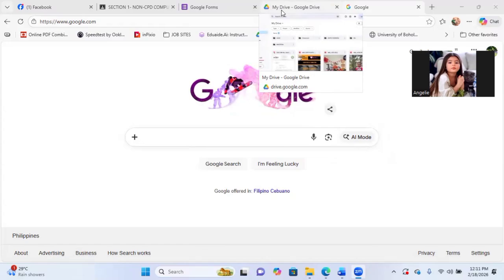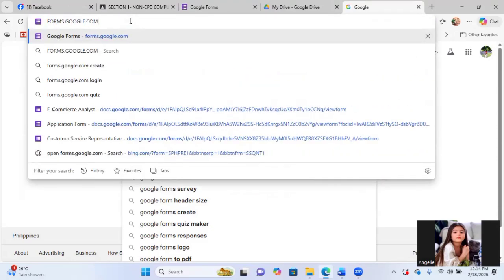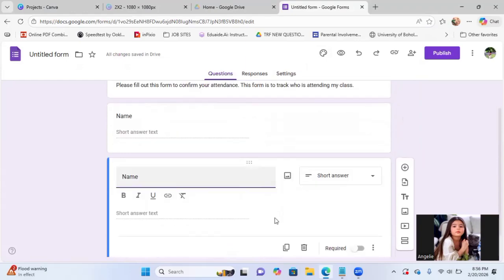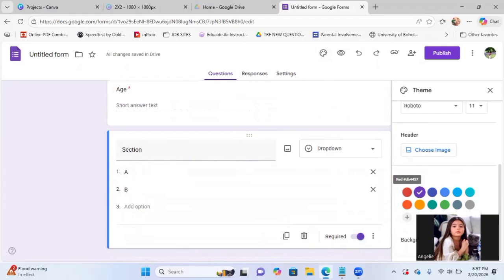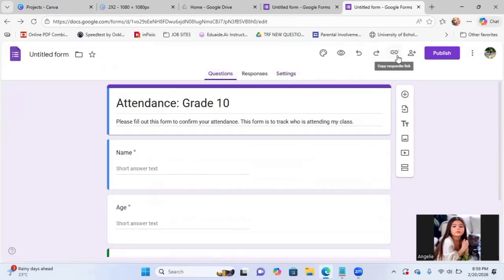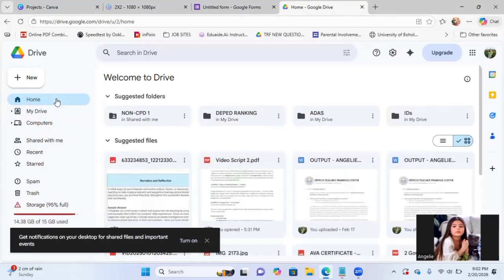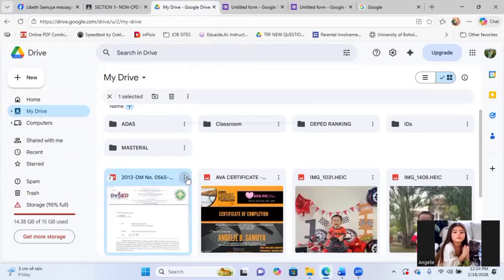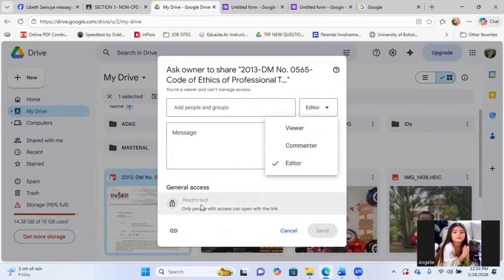Google Workspace: Your Step-by-Step Guide | Training with EdTech Teacher Training Center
Whether you're a teacher, student, or working professional, this tutorial will help you stay organized, save time, and collaborate more efficiently using Google Workspace.

✨ Perfect for:
✔ Creating online quizzes and surveys
✔ Collecting student outputs
✔ Organizing lesson files
✔ Sharing documents securely

Start maximizing Google tools today and make your workflow smarter and easier! 🚀

You can also watch my trainings for CPD & Non-CPD trainings in preparation for the 2026 DepEd Ranking.